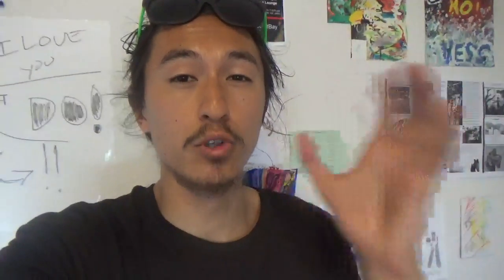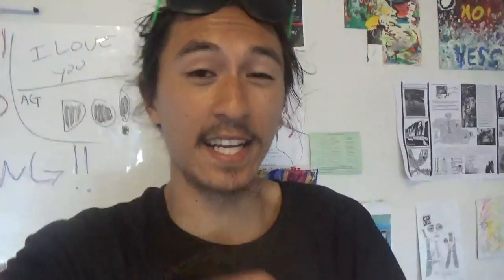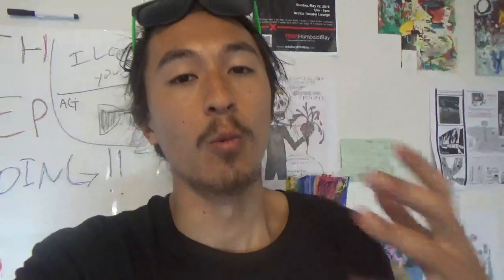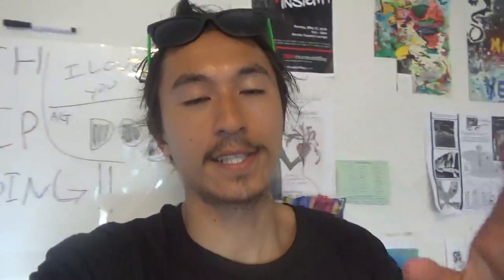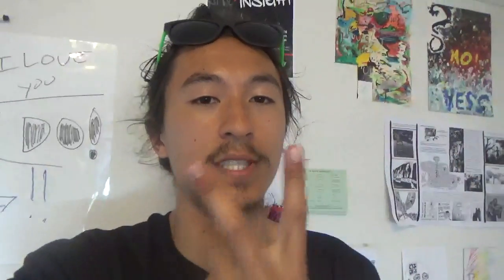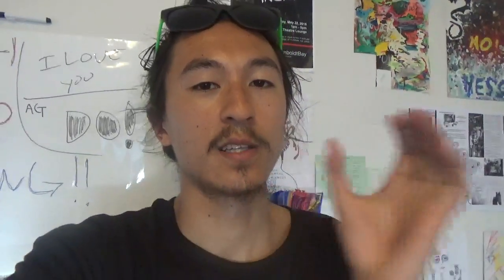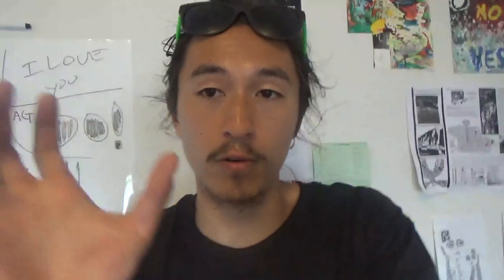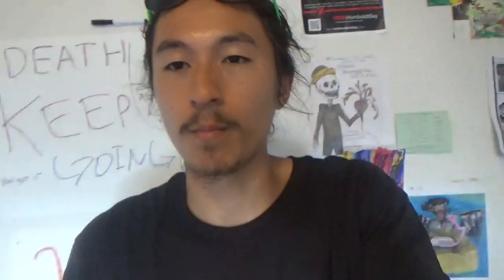Movement Training vs Aesthetic Training